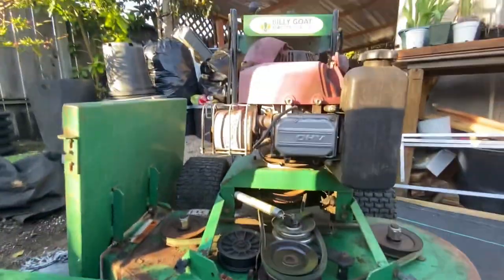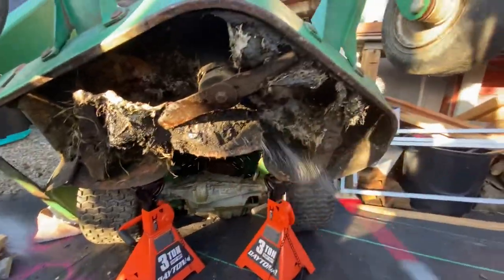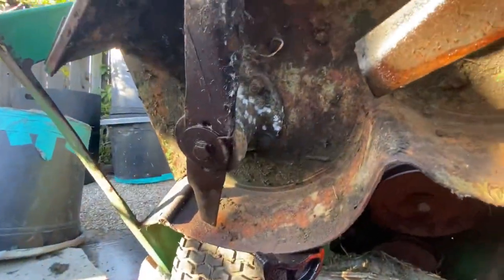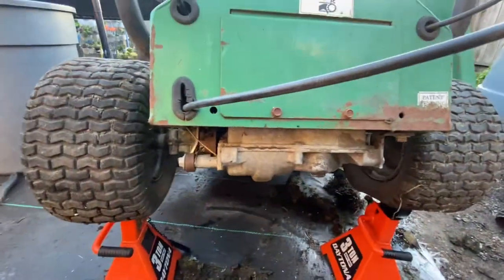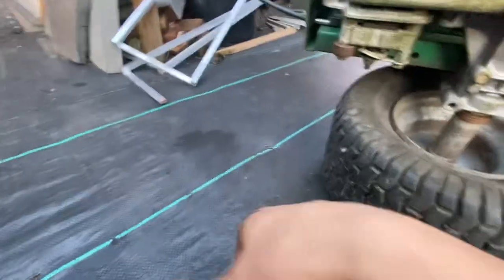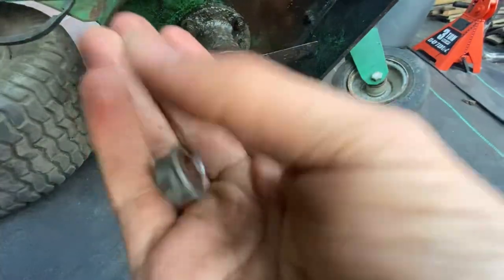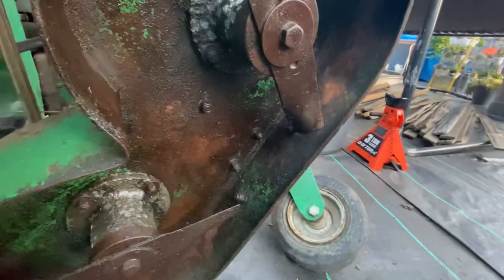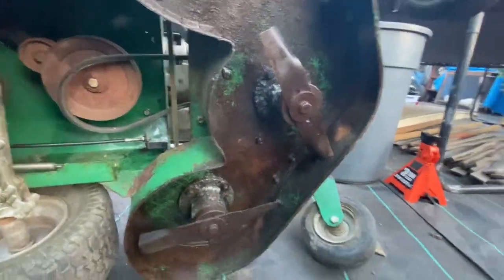Vlog #8: lawn mower action part 2